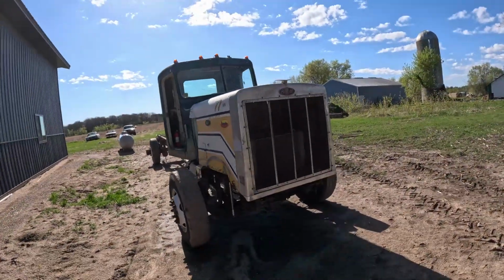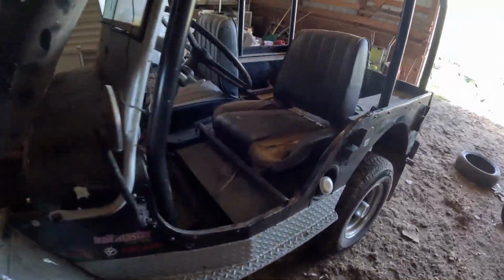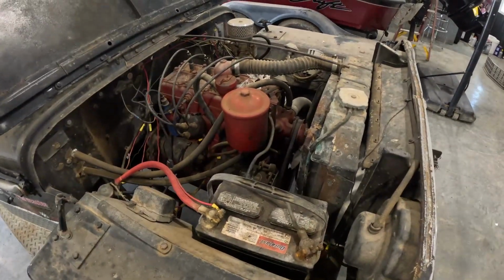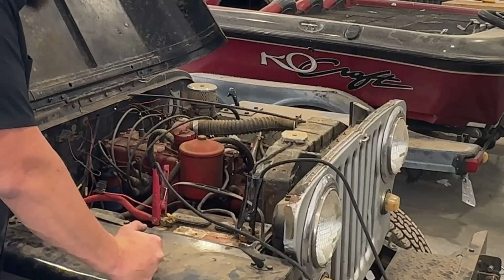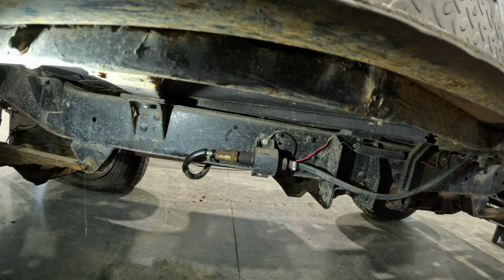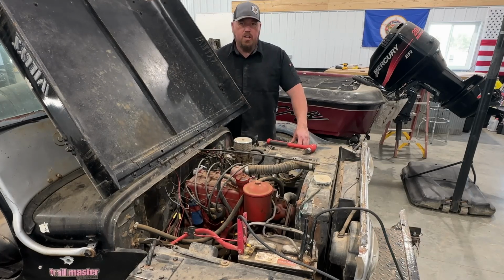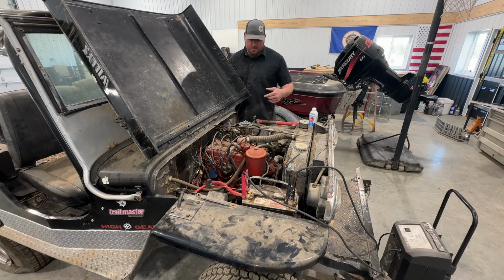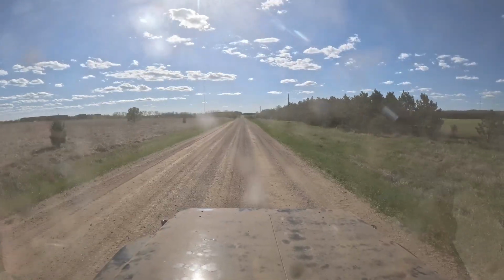I am bringing my old Willy's back to life. Lets see how she runs!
I've had this Jeep Willy's for a few years, but she's been sitting. I am hoping it won't take much to get running and driving but lets see!